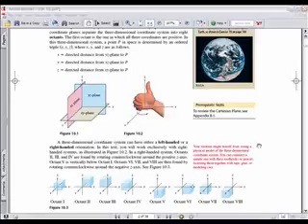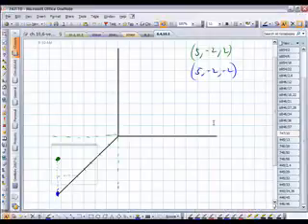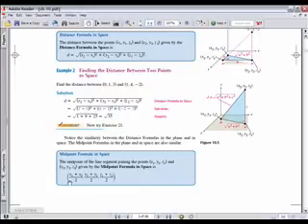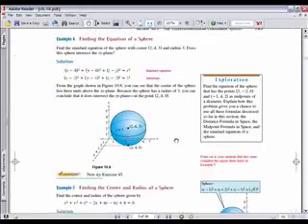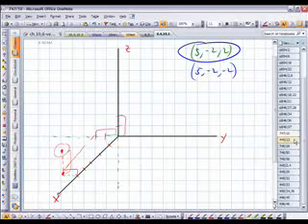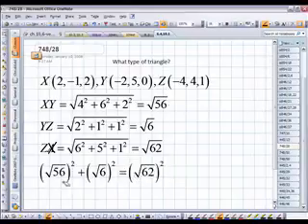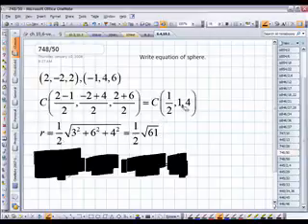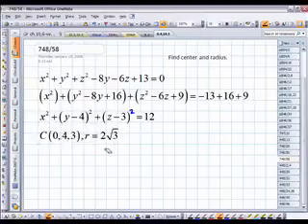Three Dimensional Coord System